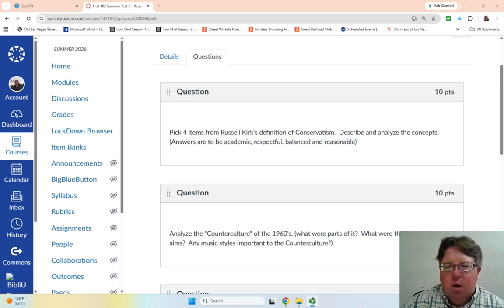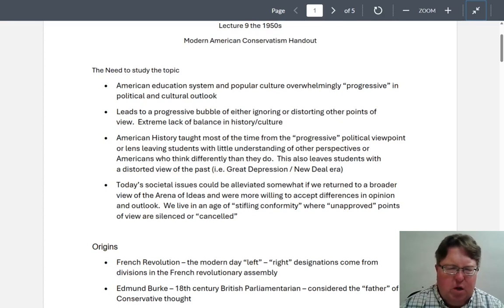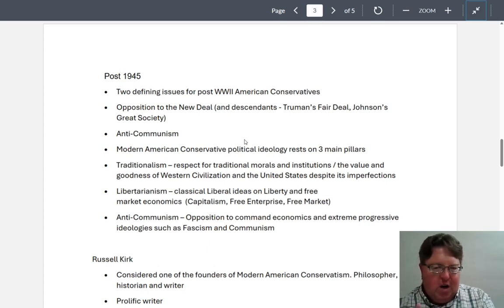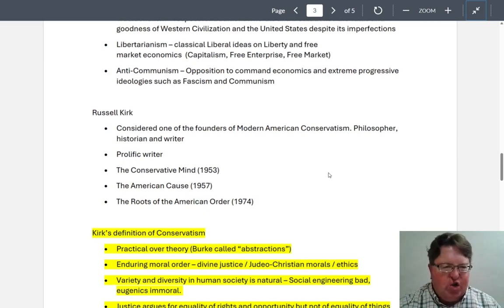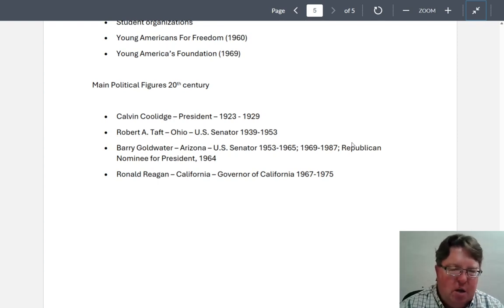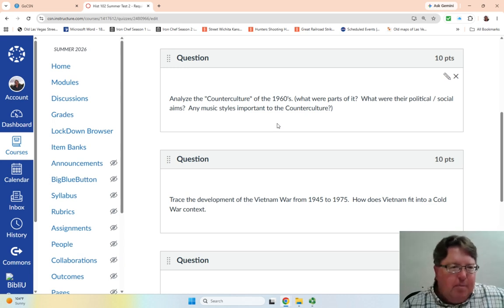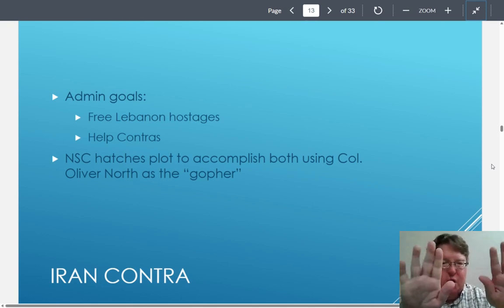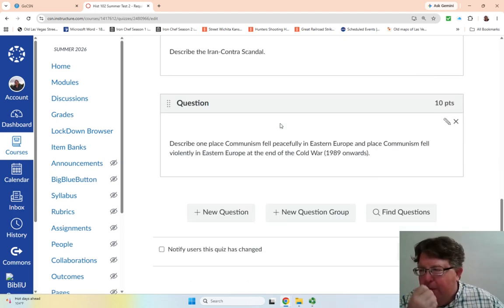History 102 Test 2 Summer 2026